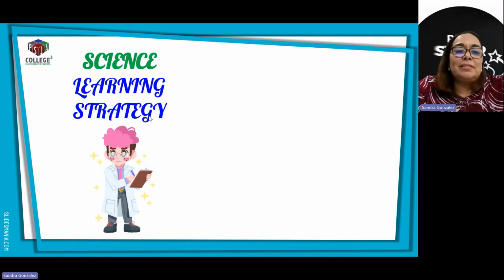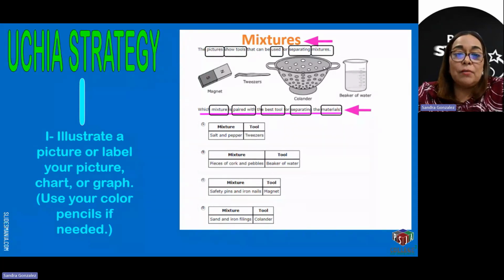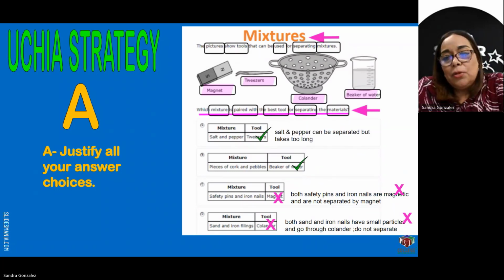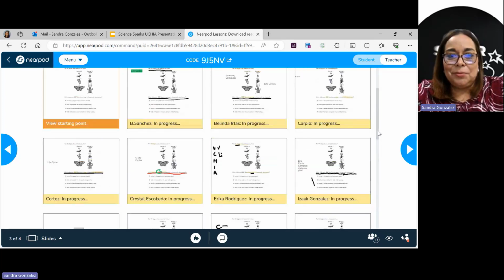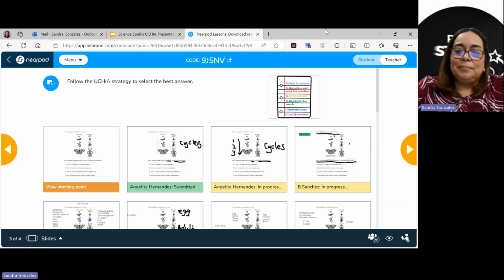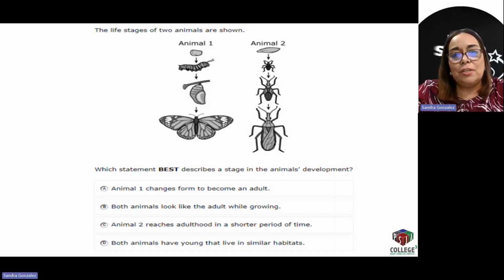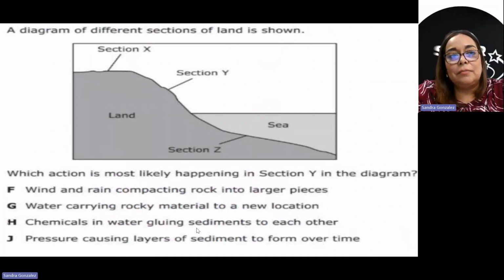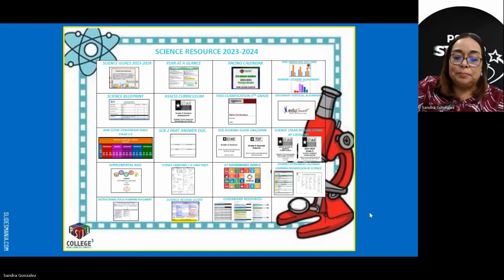STAAR Tech: Science Sparks - UCHIA Strategy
The video from the offices of Curriculum and Instruction in collaboration with Instructional Technology introduces the audience to the Startech Science Sparks strategy led by Sandra Gonzalez. Sandra explains the UA strategy, which involves Underlining the question, Clarifying the Concept, Highlighting clue words, Illustrating or labeling, and Justifying answers. Using a sample question about separating mixtures, the video illustrates how to apply the UA strategy step by step. Throughout the engaging session, participants practice applying the strategy to different scenarios, emphasizing key skills in analyzing questions, identifying concepts, and justifying answers. The video ends by encouraging viewers to continue utilizing the UA strategy provided, also informing them about additional resources available for further practice and intervention.